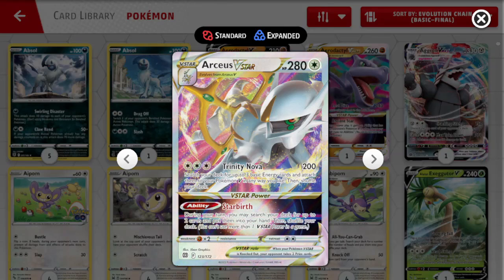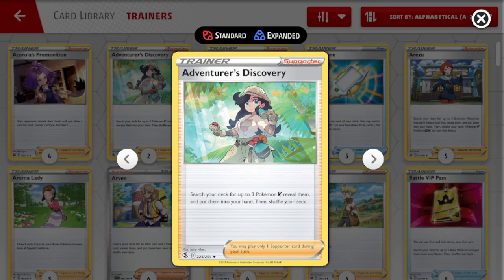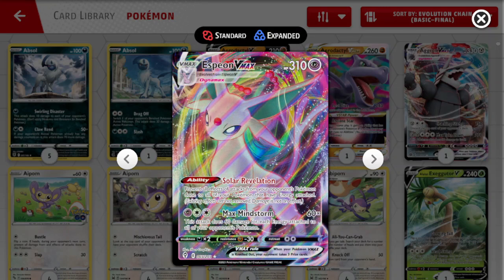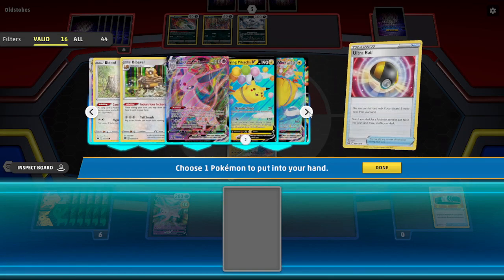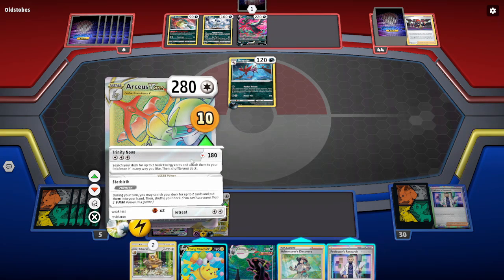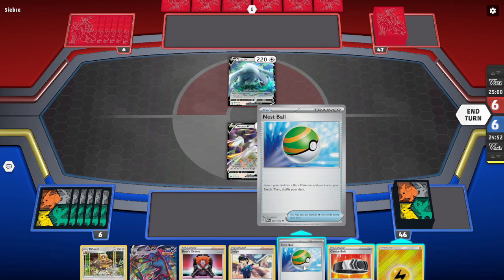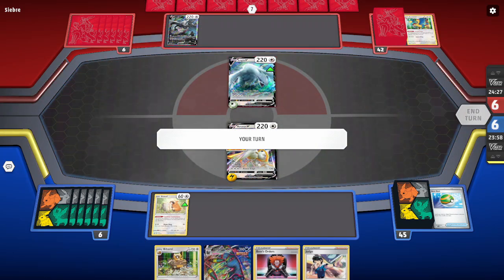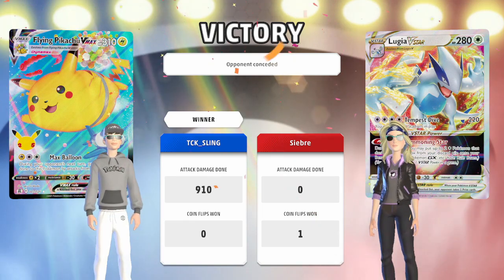Arceus Binder Drop! My favorite way to play Arceus!!! Feat. Umbreon, Espeon, AND Flying Pika VMax's.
Decided to try and build a list of Arceus more suited to beat Lost Box. Here is That List. Let Me Know what you all think in the Comments. THANKS!